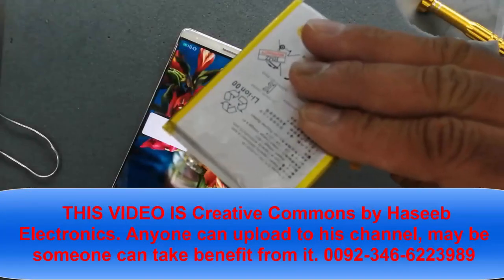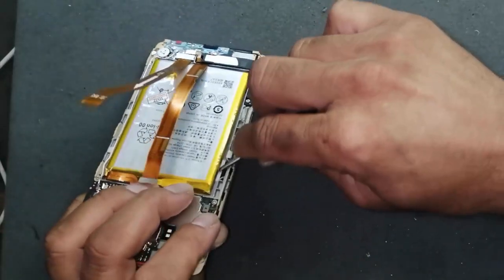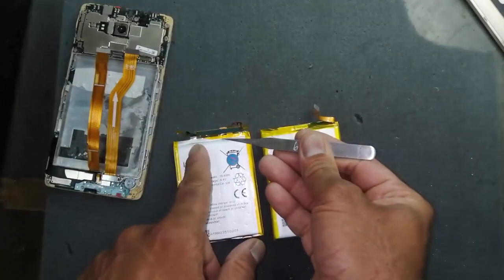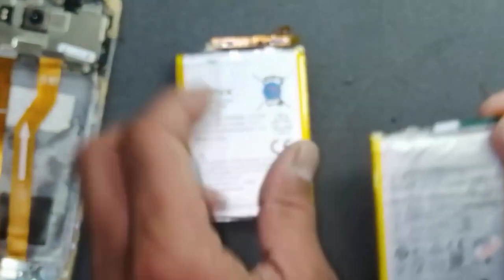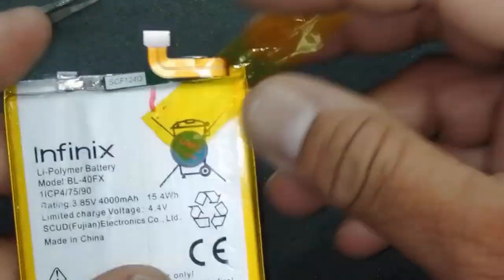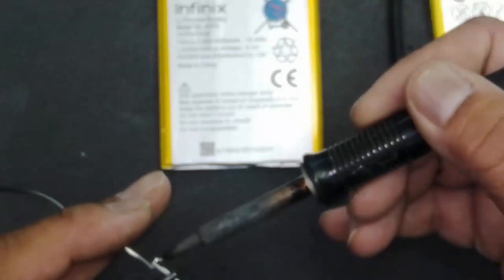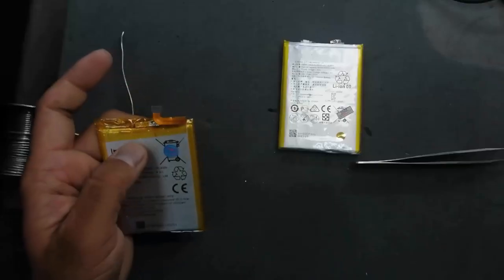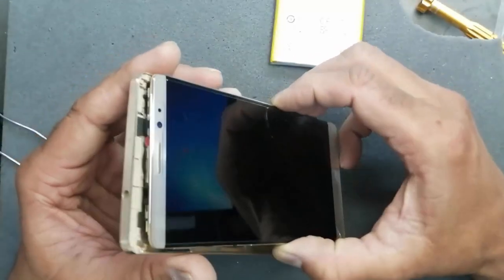#139 how to repair mobile battery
in this video i demonstrated that how i repaired mobile phone battery, Huwaei mobile battery is not available in market as it is in lockdown state and the mobile cannot hold the charge so i had a infinix mobile battery. the current rating, battery type and other specifications were same, so i replaced the battery connector. then it became serviceable
the original Puff/swollen Phone battery was making problem so it was not holding electrical charge we can fix any battery might be of Samsung, huwaei, soni, iphone, infinix, xiaomi, motorola or any other Mobile Battery. the basic concept is same, batteries should be selected by type, current rating, size, and then replace the connector